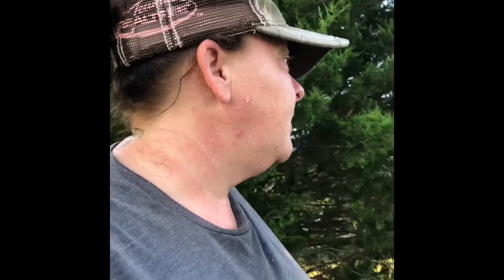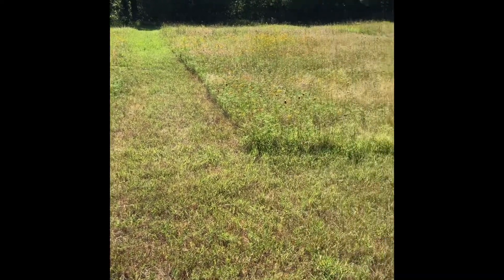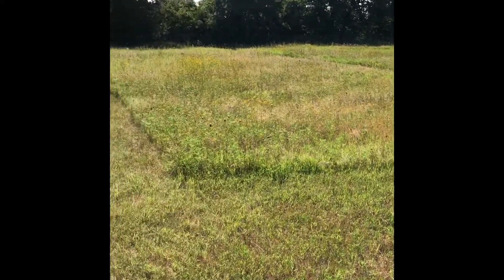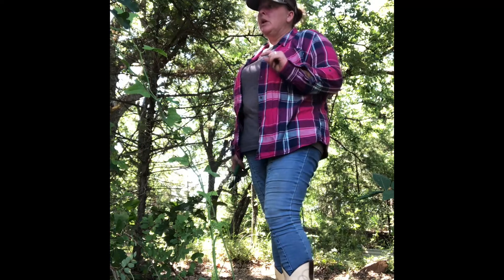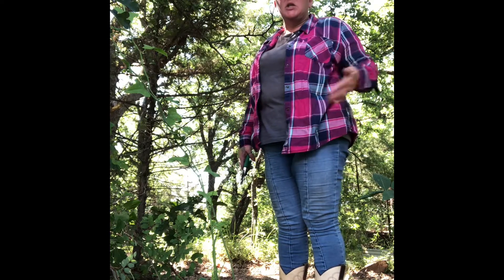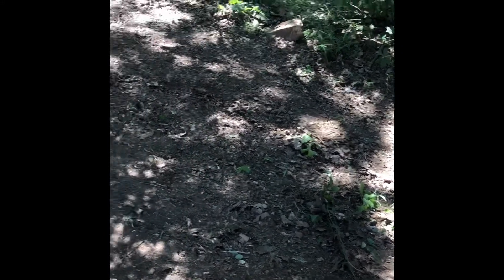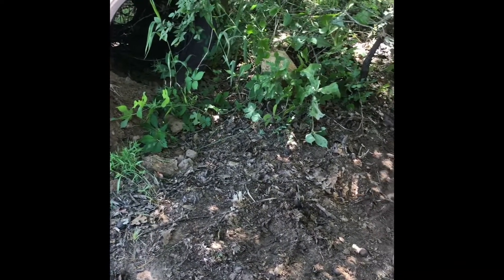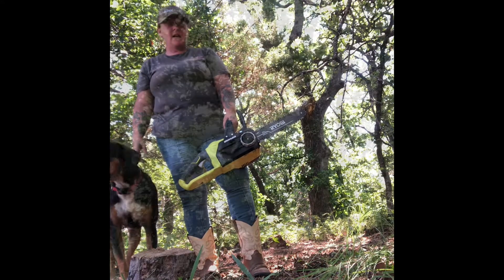We are clearing land and firing up the chainsaw to prepare for hand digging our root cellar